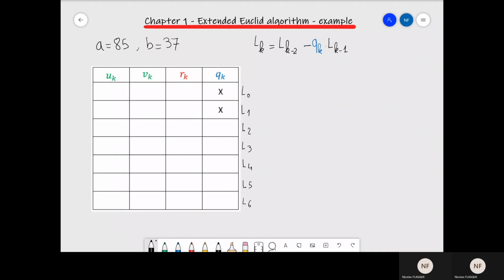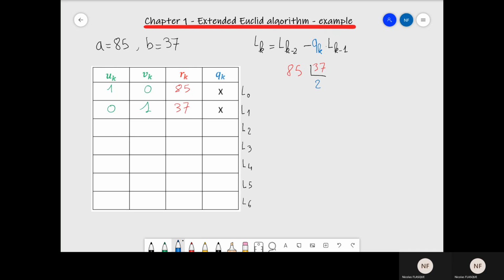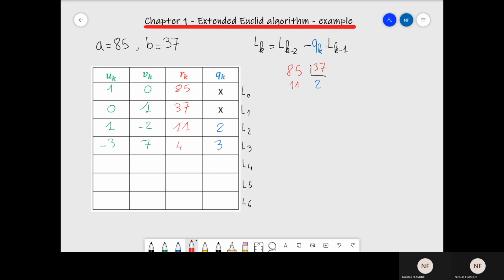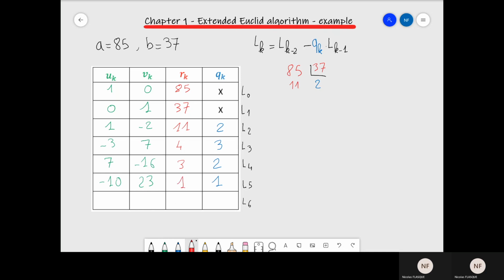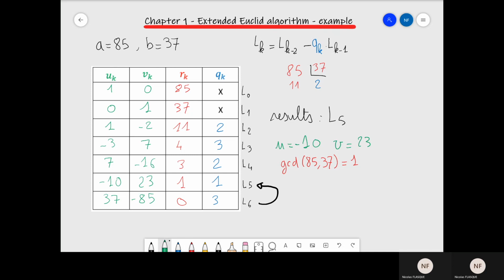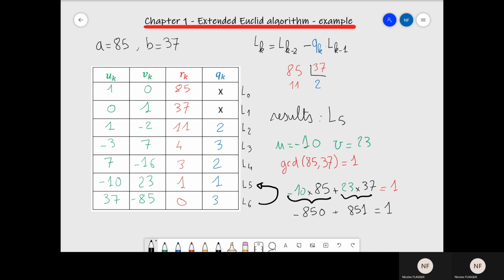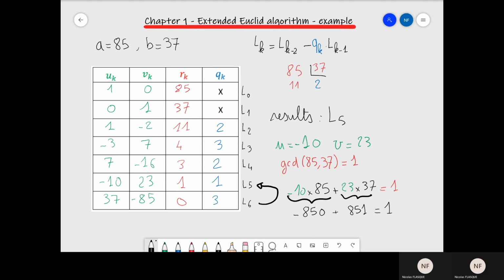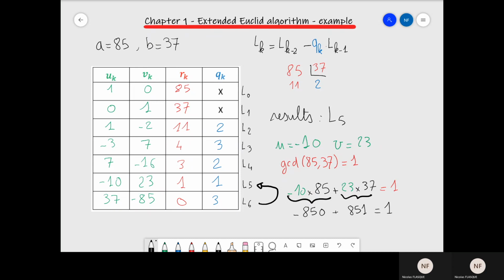Chapter 1 - Extended Euclid Algorithm example 2 : 85 and 37